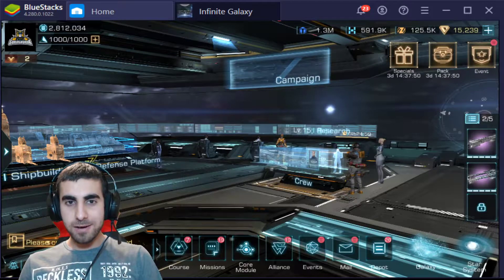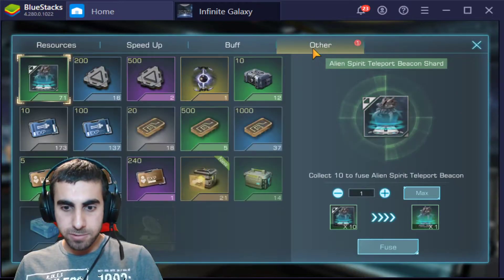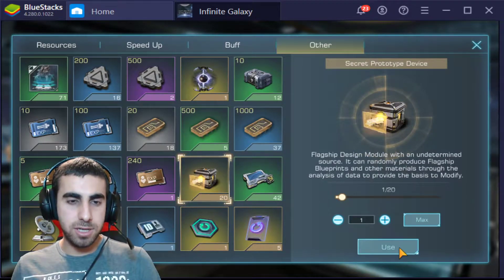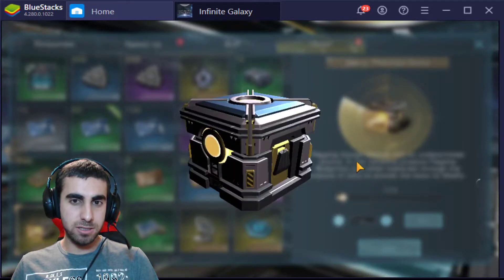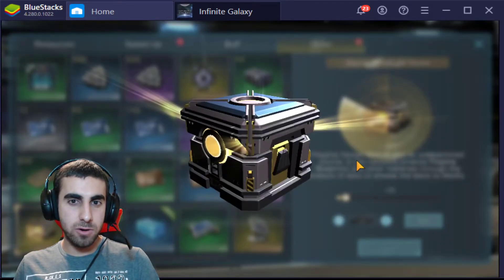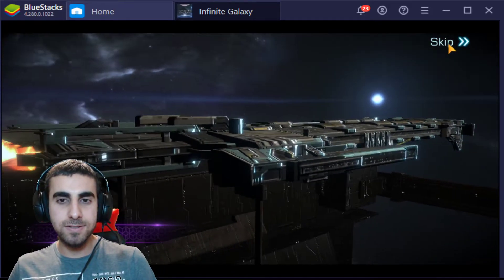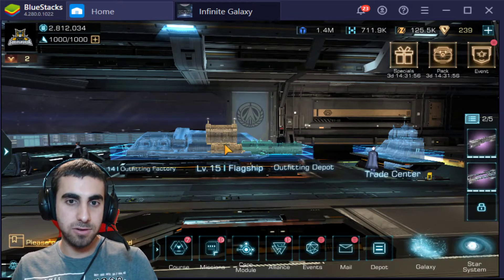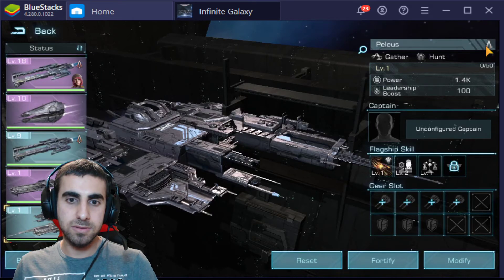Infinite Galaxy - Opening 21 Secret Prototype Devices